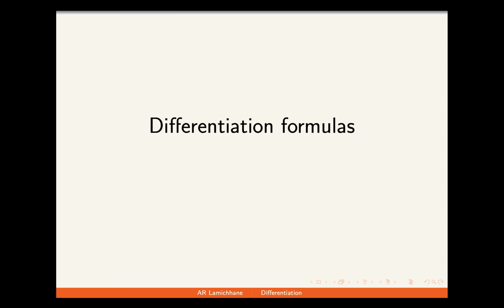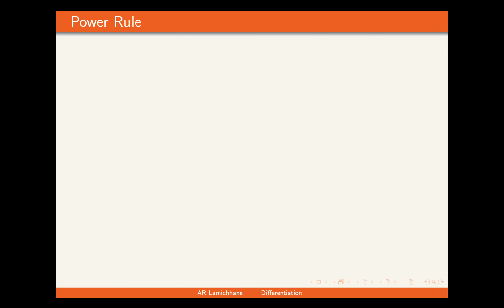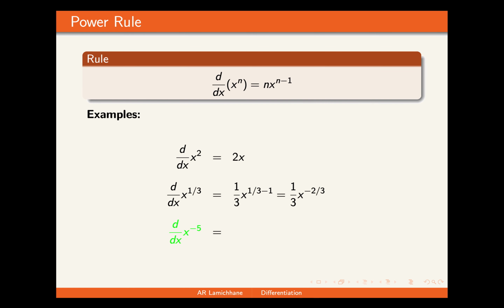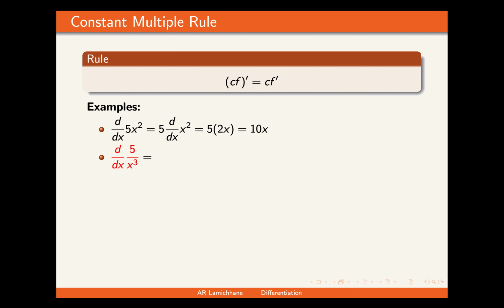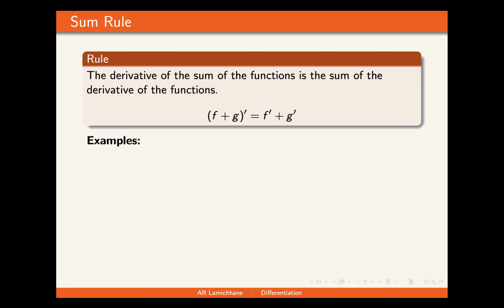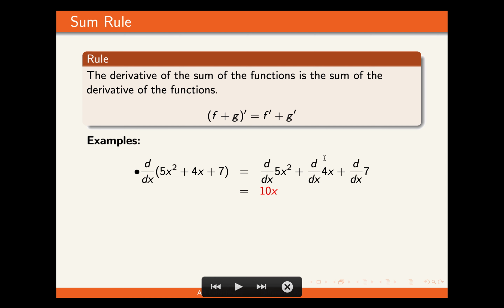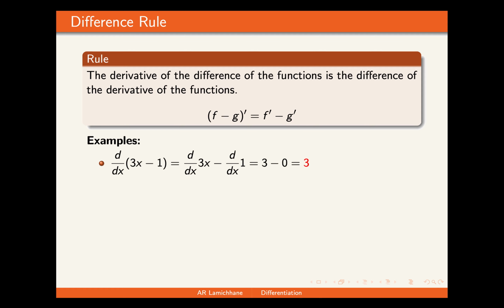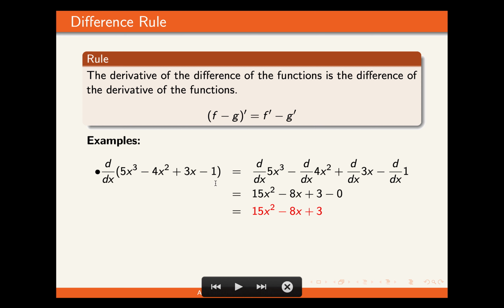Basic Differentiation formulas: Constant, power, constant multiple, sum and difference rule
In this video, we will learn the five basic differentiation formulas. The constant rule, Power rule, Constant Multiple Rule, Sum and Difference rules will be discussed. We will learn how to apply these rules to find the derivative of the function. We have used very basic examples so that we can just focus on the rule.